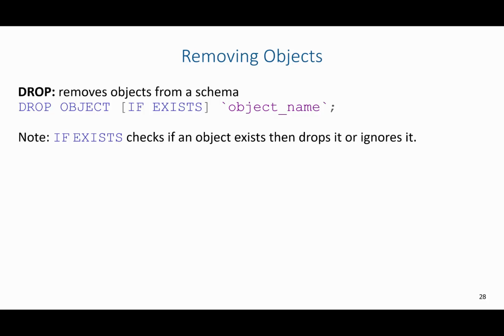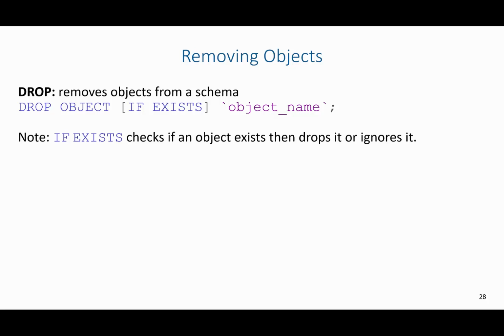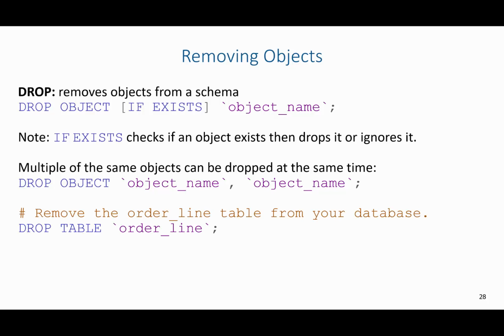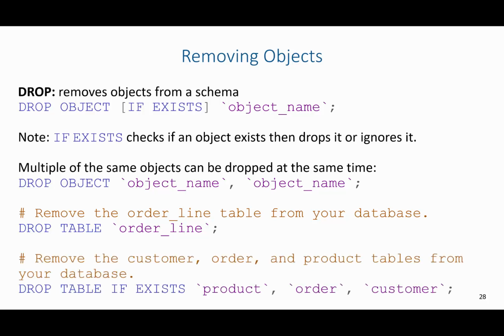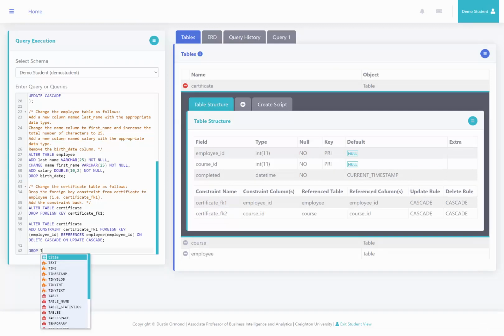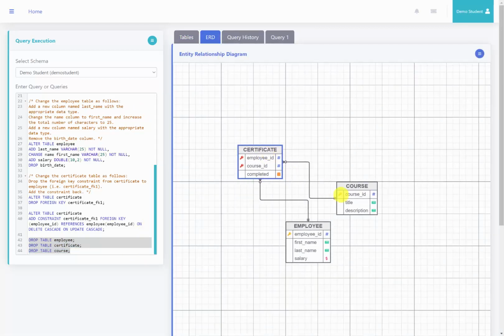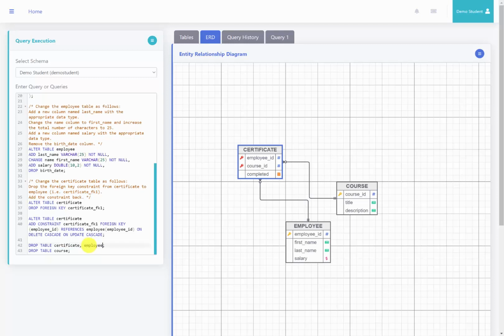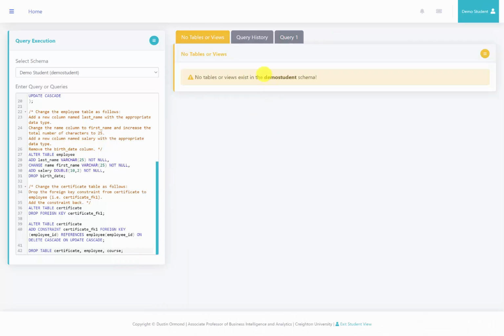SQL DDL: Removing Objects